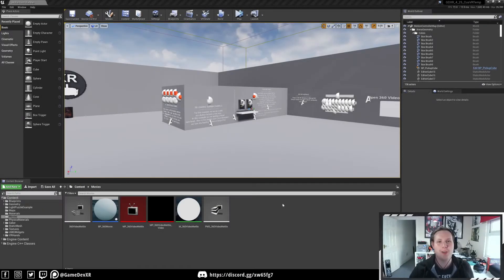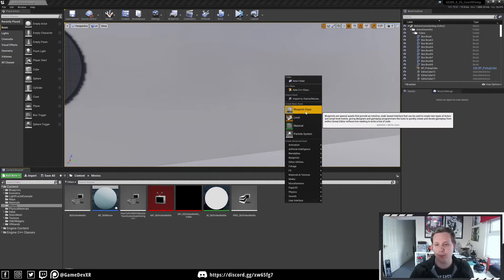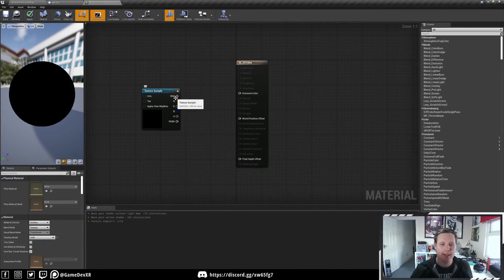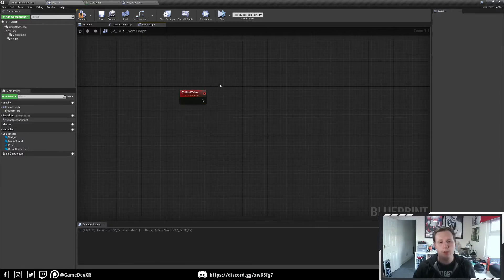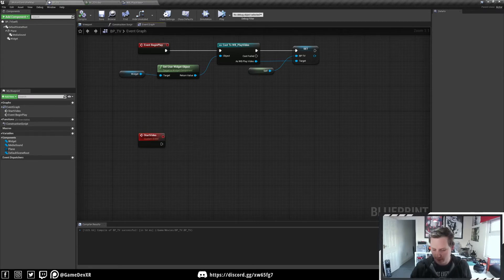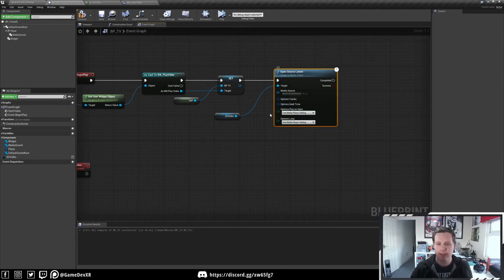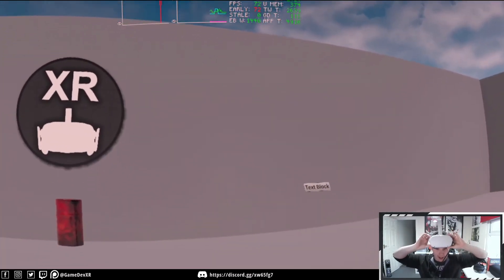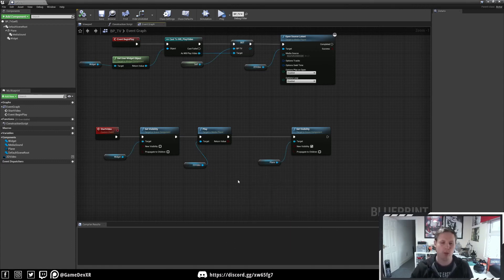How To Make An Interactable 2D TV In VR using UE4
► Description

I uploaded the 360 videos for Quest Video and was immediately asked how to create a 2D TV in UE4, so I put this together for you all to show how you can create a tv with an interactive play button.

PC SPECS:
► GTX 2070 Super
► I9-9900K
► 32GB Ram

Equipment
► Keyboard : HyperX Alloy Origins
► Mouse : Anker® Ergonomic Optical USB Wired Vertical Mouse
► Mic : Trust GXT 232
► Web Cam :
► Screen : AOC I2367fh 23-inch LED
► Headset 1 : Oculus Quest 128gb
► Headset 2 : Oculus Rift + Motion Controllers
► Headset 2 : Oculus Quest 2
► Graphics Tablet : Wacom Cintiq 13hd